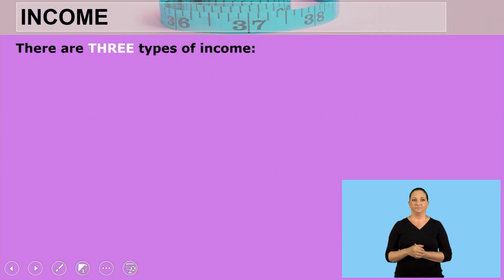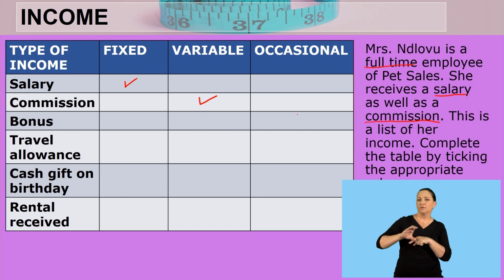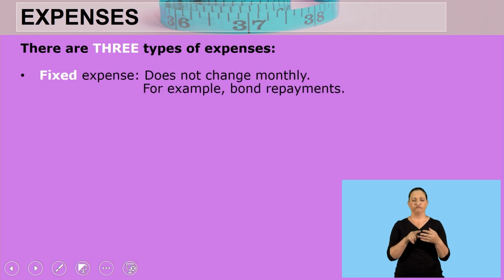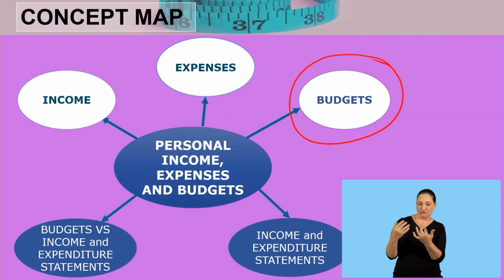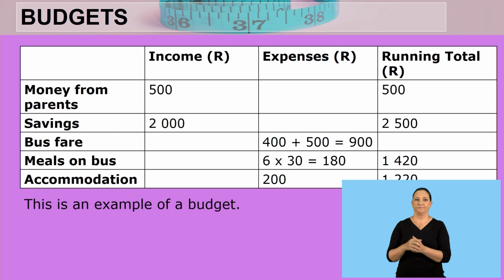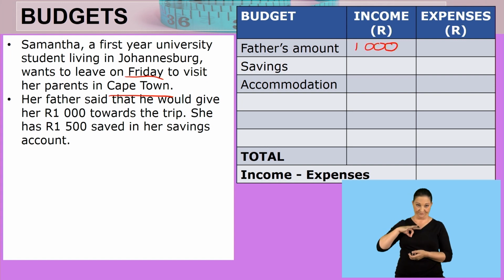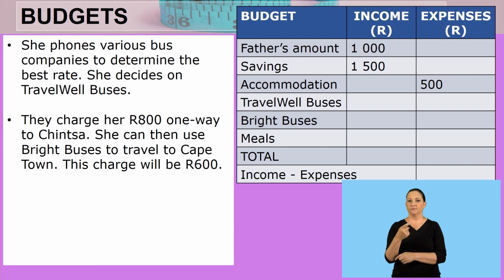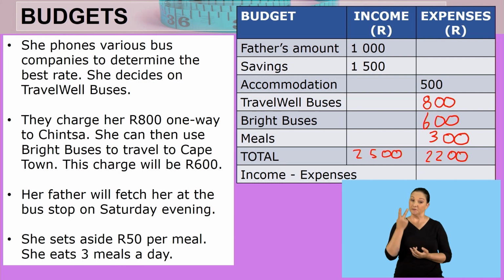Maths Literacy Grade 10 Personal income expense and budgets Video 1 Seg 2